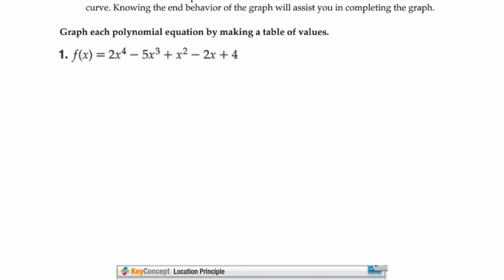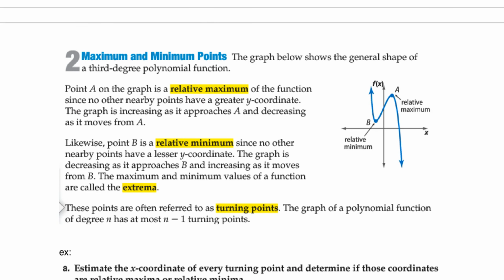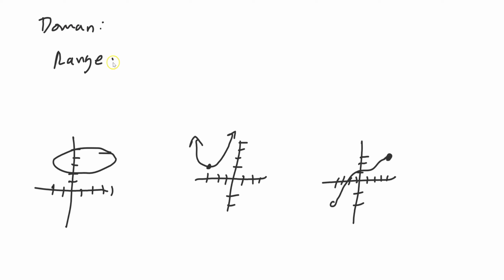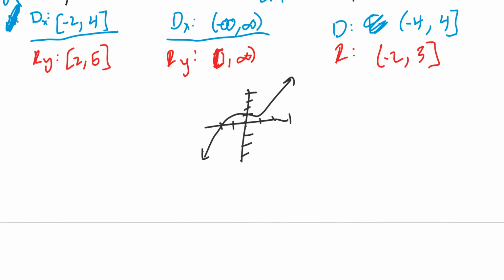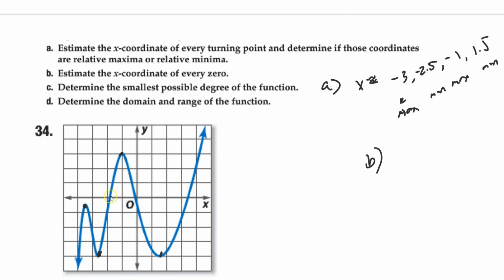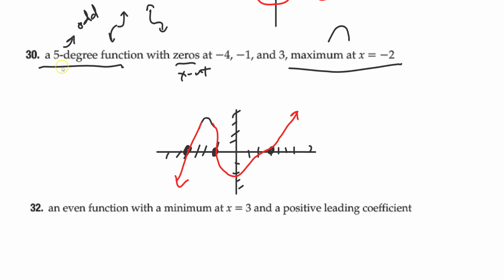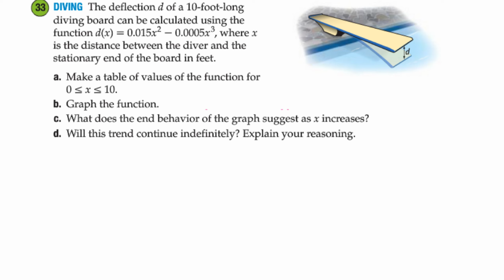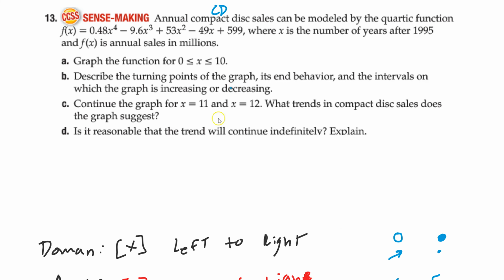5 4 analyzing graphs of poly functions